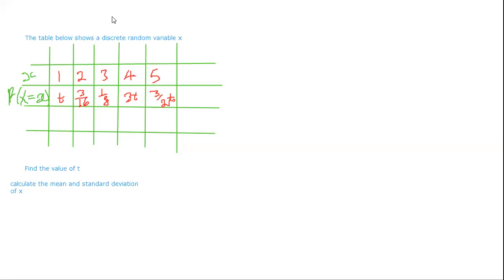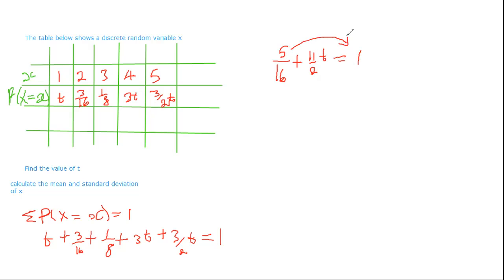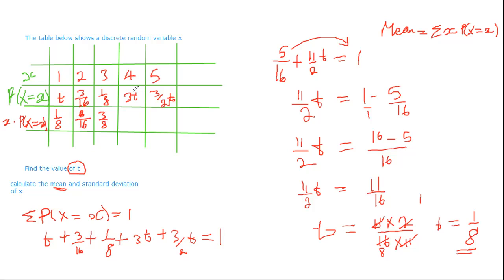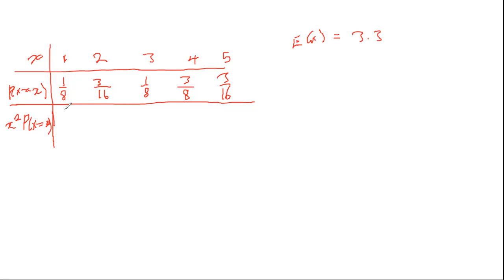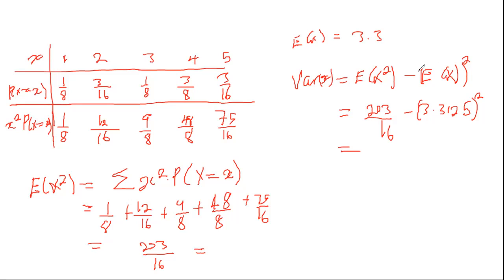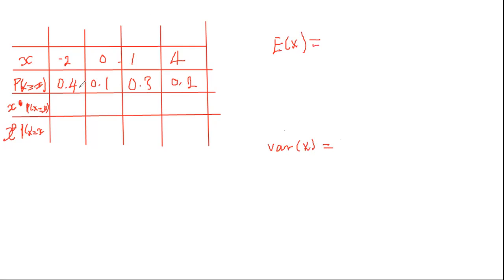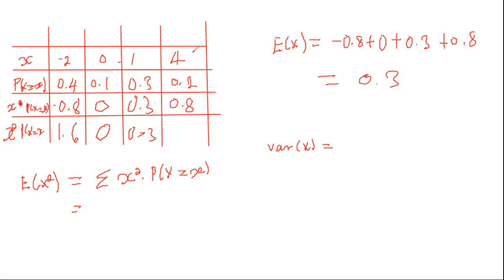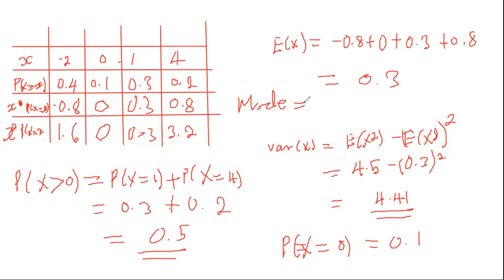Mean and Variance of a Discrete Random Variable; Discrete Random Variable; Probability Theory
This video shows you how to find the mean and Variance of  a Discrete Random Variable